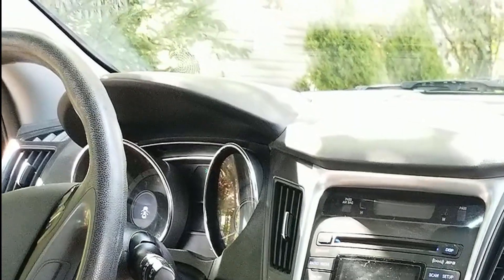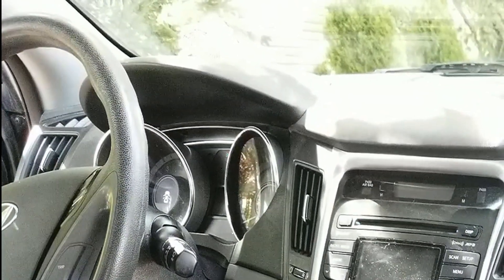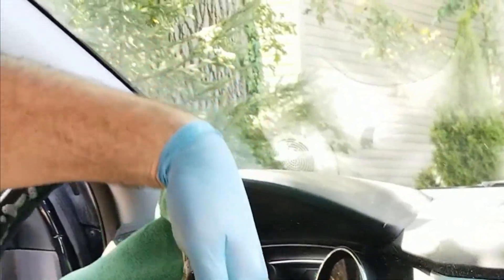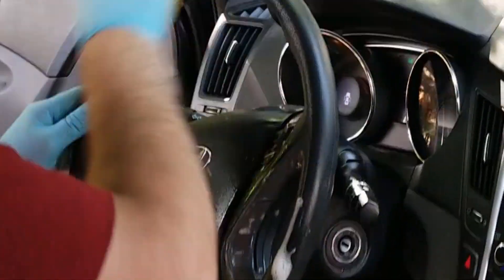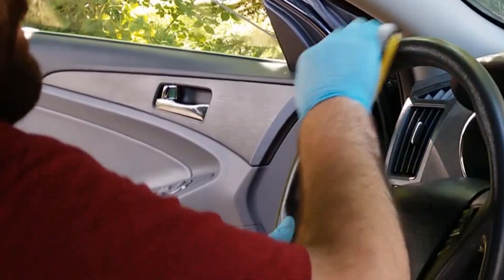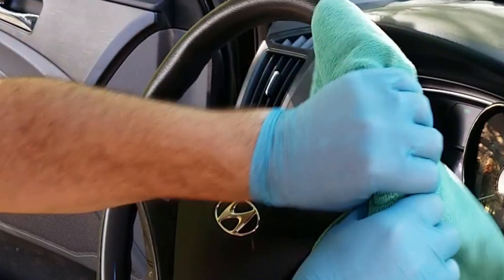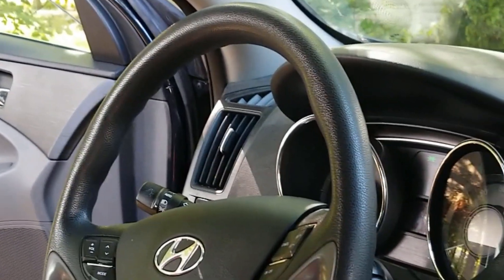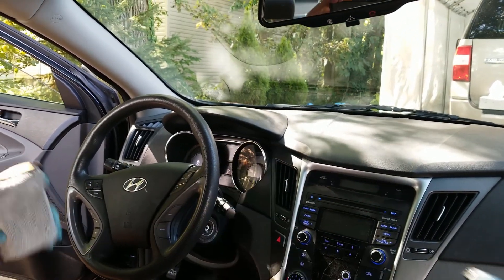Fast and safe way to clean your steering wheel!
Steering wheels can be a pain to clean!  No need for brushes or microfibers just this simple pad.  Using a gentle and effective cleaner, coupled with an Autofiber Scrub Pad and your steering wheel woes are gone!!!

Make quick work of heavily soiled steering wheels with this scrub brush.  Super easy and effective!